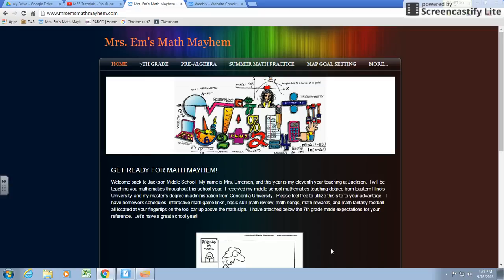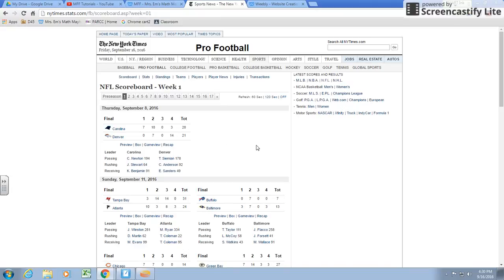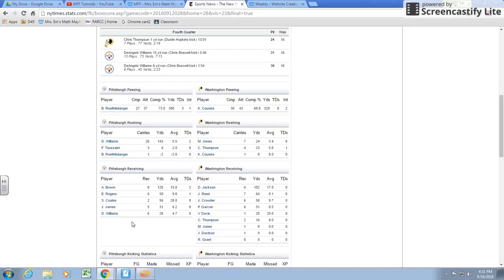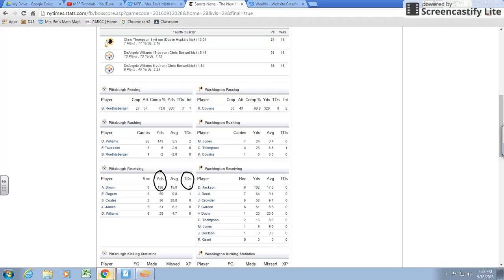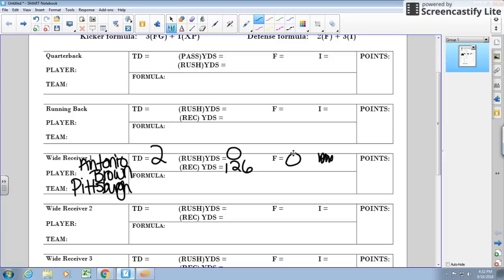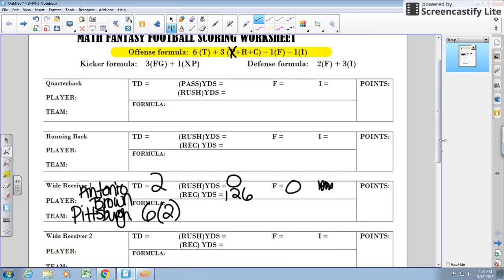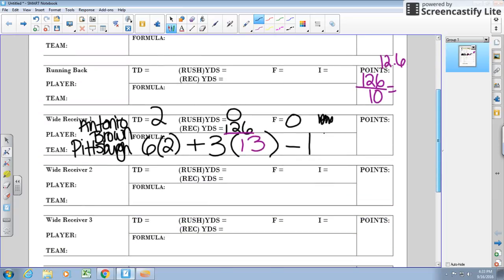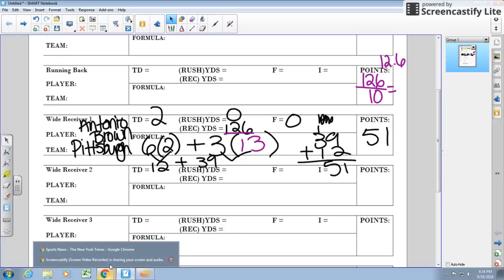Wide Receiver score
This video shows you how to do the score for a wide receiver for math fantasy football.